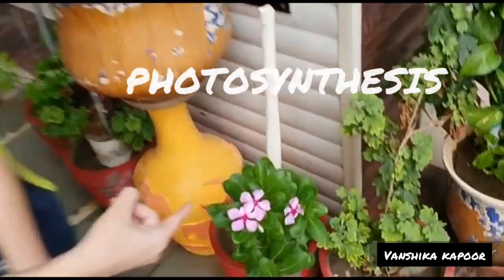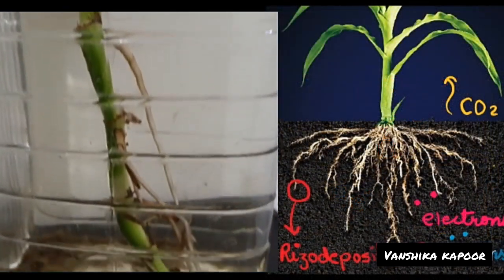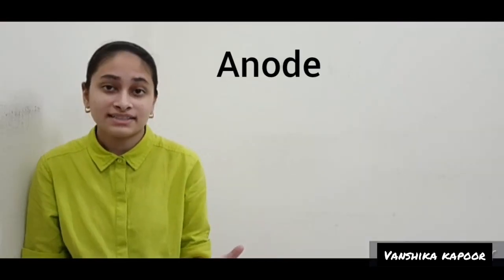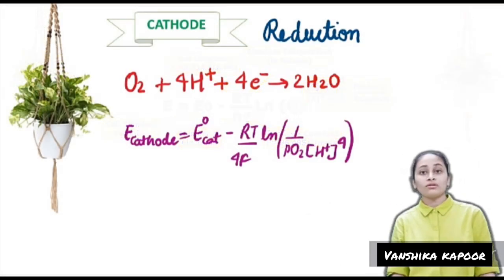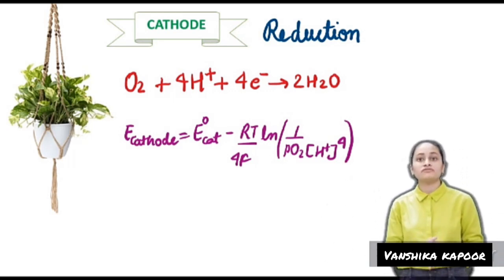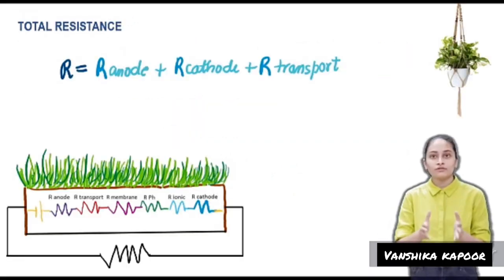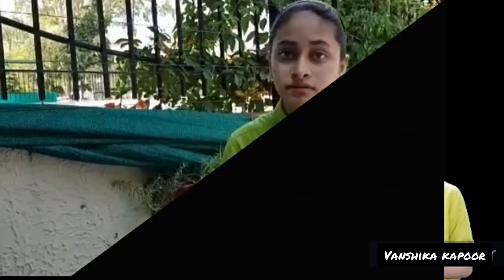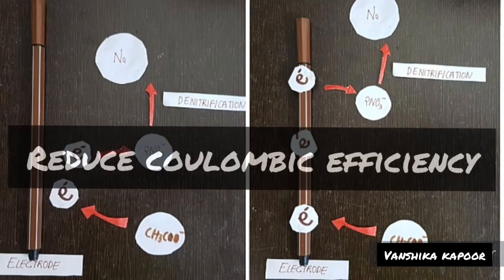breakthroughjuniorchallenge2020 Plant Microbial Fuel Cell | Breakthrough Junior Challenge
Thank you to plant-e and professor Marjolein Helder and whole thesis committee of Wageningen University for their great work on plant microbial fuel cell technology.

Backgroung music : Mornings
Musician: Jef